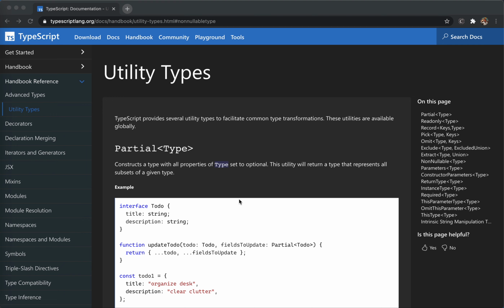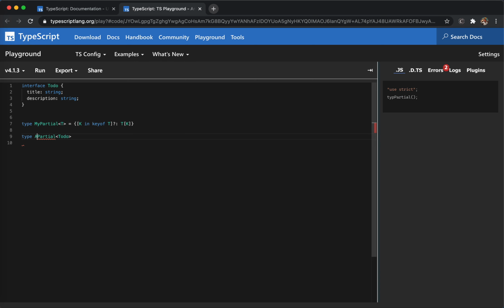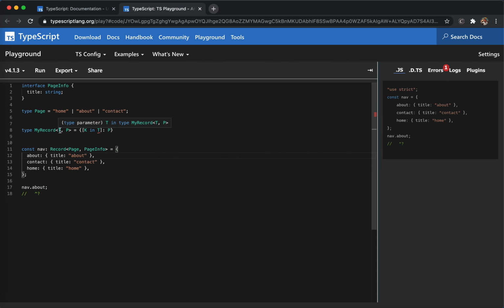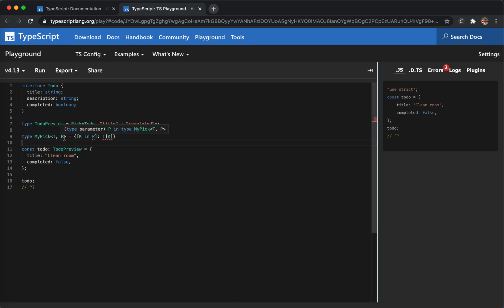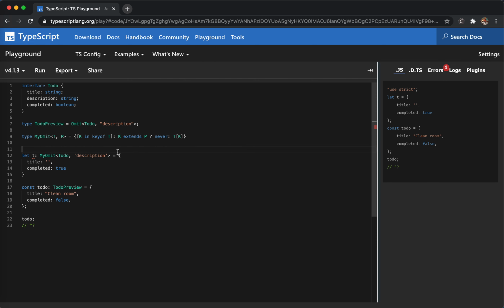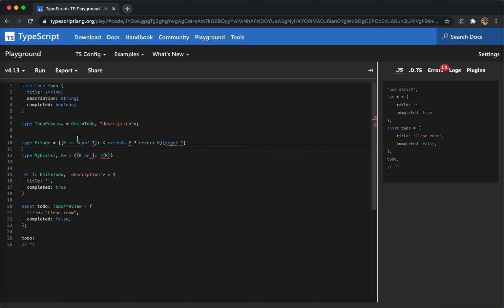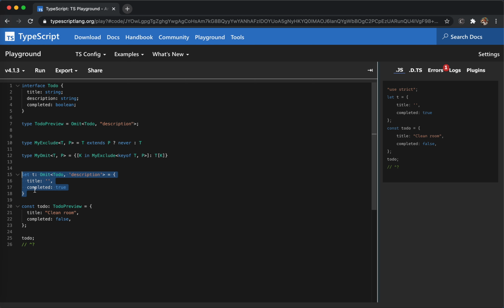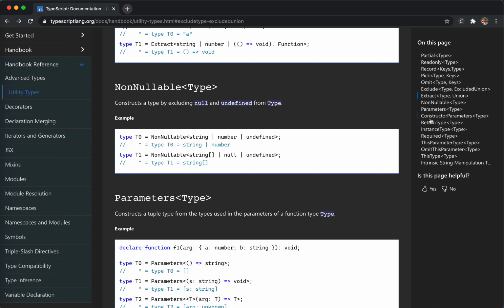TypeScript Deep Dive - Write your own Utility Types 1 | JSer - Front-End Interview questions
Writing your own Utility Types is a good way to practice typescript.